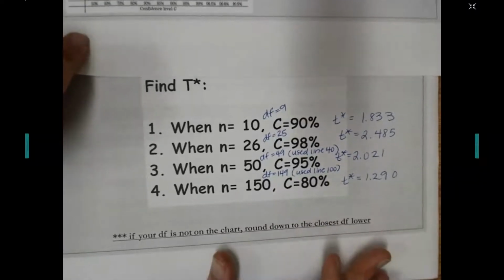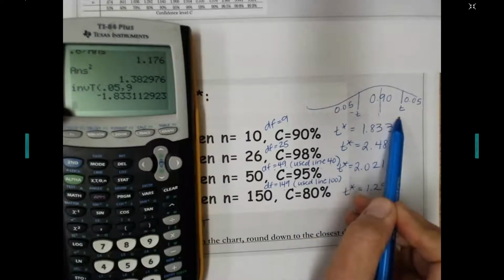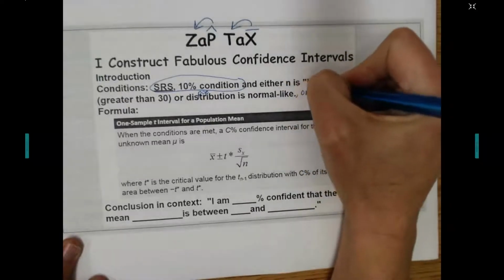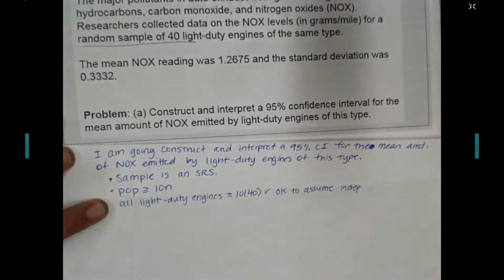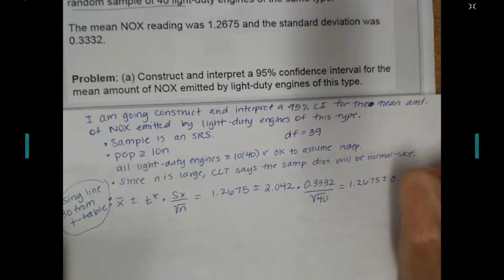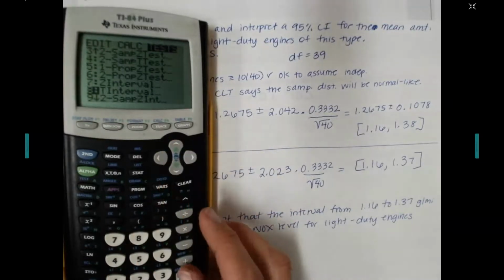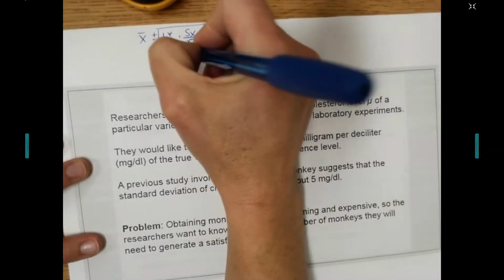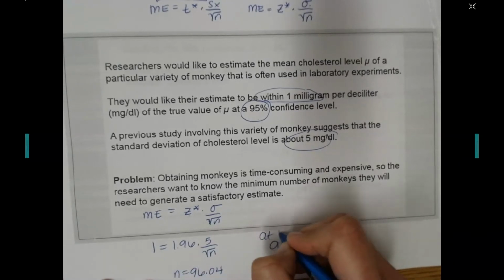Chp 8 Day 3 PART 3